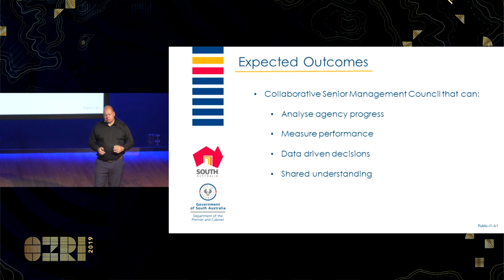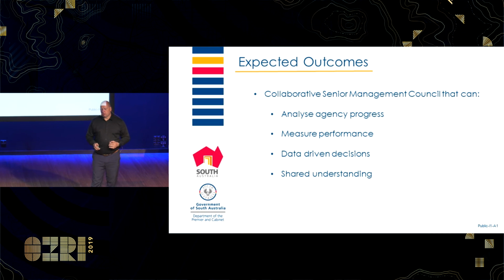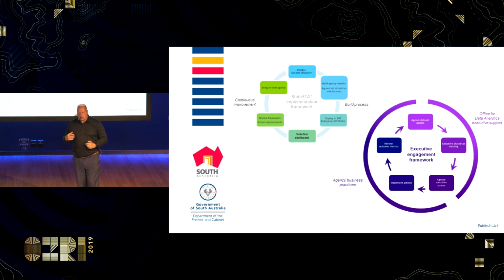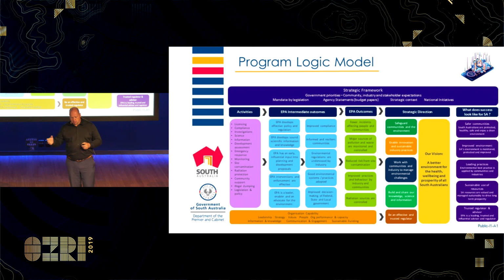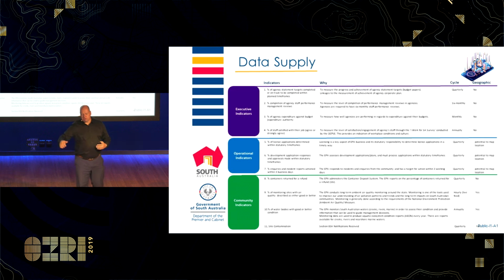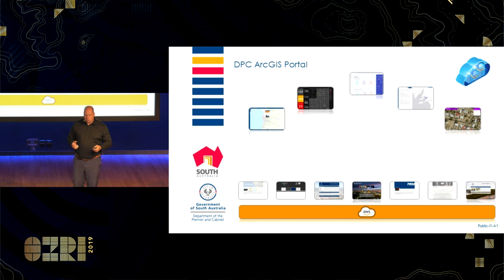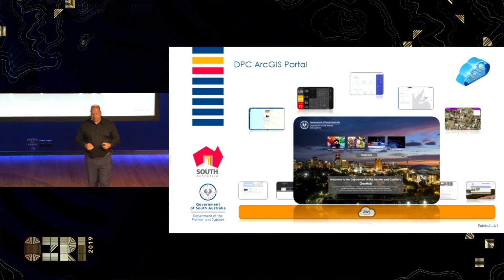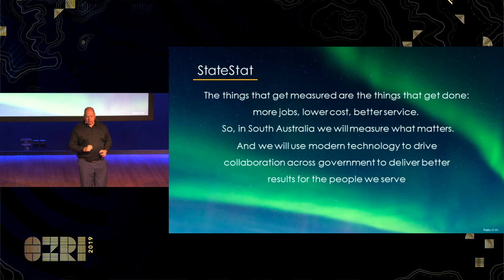Behind the scenes of SA’s StateStat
Explore the technology underpinning the SA government’s location analytics platform StateStat, and hear how it’s supporting improved collaboration across departments.